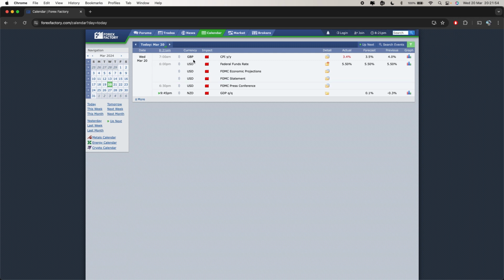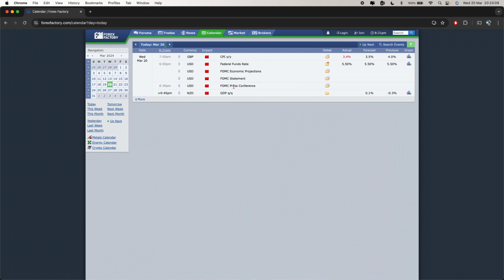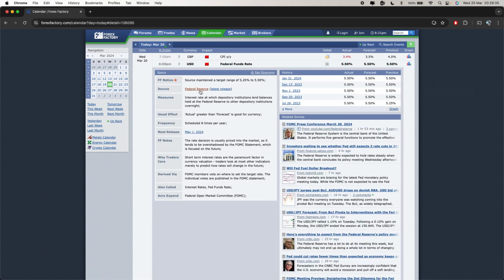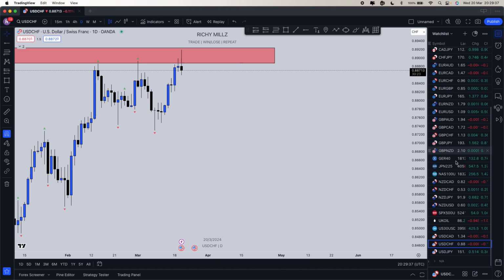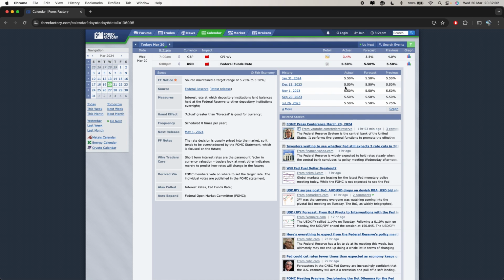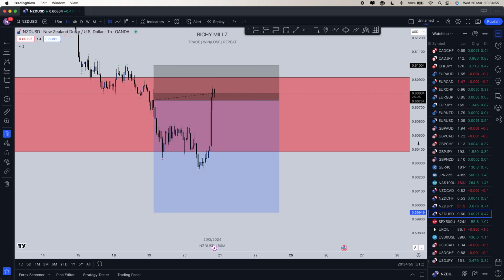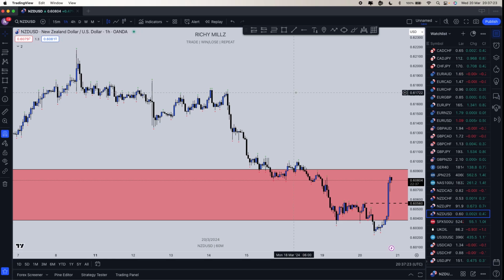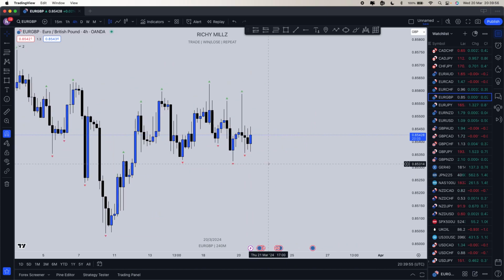HOW TO USE NEWS TO INFORM YOUR TRADING DECISIONS (FOREX, INDICES, COMMODITIES)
Excuse the mistake I made at the end of the video. This is a quick rough copy. Will re-upload in due course.

Follow your plan and trade safe, traders!